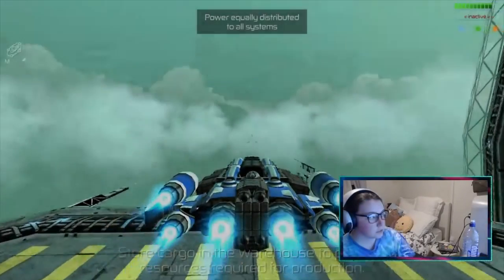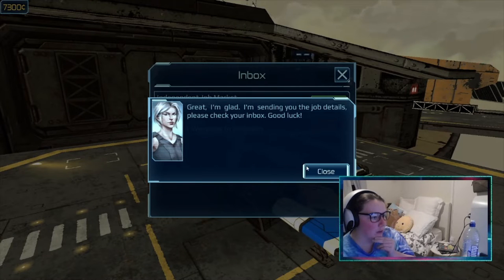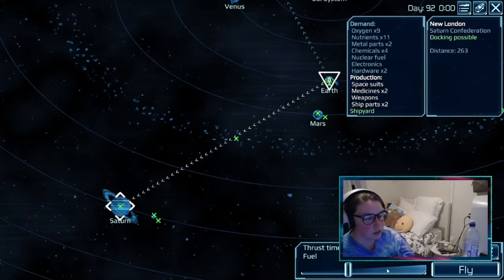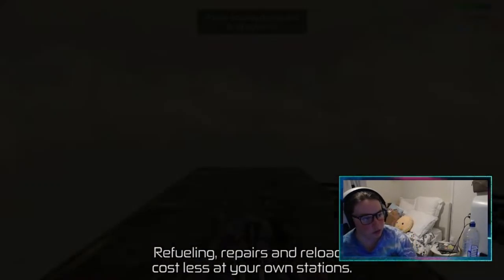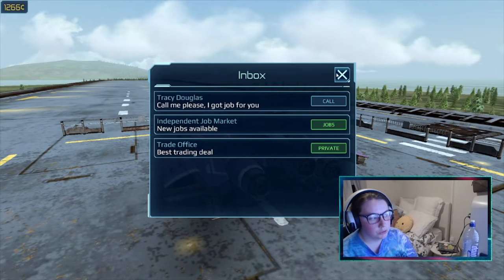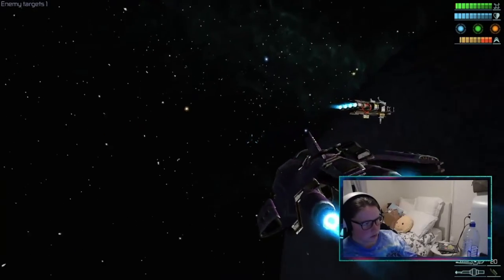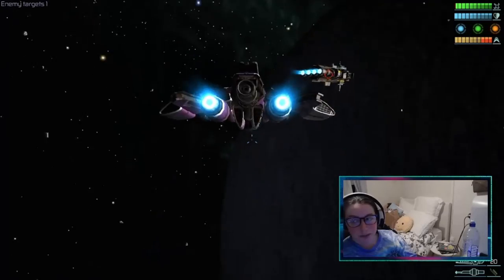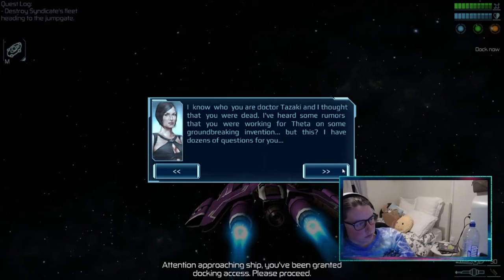Space Commander: War and Trade I Walkthrough I Episode 13 (Steam)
Space Commander: War and Trade is an ultimate single player space-sim featuring intuitive combat and deep mechanics. Various campaigns offer diverse experiences ranging from arcade shooter to sandbox RPG.

BE A SPACE PILOT
Build your fleet from an array of specialized ship classes! Choose from fast and maneuverable fighters to heavy bombers and large transporters. Customize and upgrade your vessels to fit your unique playstyle. Gather experience and upgrade your Commander Skills to be more efficient in combat and trade.

PURSUE A CAREER AS A MERCENARY, TRADER OR MOBSTER
Find your path. Go for the action with Delta Merc. Join the honorable space rangers and be the strong arm of the law. If you prefer a more peaceful job, then consider linking up with Motus — a transport company providing various escort and profitable trading missions. Break the law and become a space pirate with Syndicate — a ruffian group of smugglers that focus on attacking ships throughout the galaxy. By gathering reputation points for each faction, you’ll gain access to more challenging and profitable missions.

DIVE IN DEEP FOR ENGAGING MECHANICS
Implemented economy, diverse station wares, and trade systems add another layer to the gameplay. Managing fuel usage and discovering the best trade route is crucial for running a successful transport business. If you earn enough credits, you’ll be able to buy your own space stations and build specialized production modules.
Explore the furthest corners of the galaxy with our expanse module generating countless star systems that are waiting to be discovered by you.

JUMP IN THE MIDDLE OF CORPORATE WAR OR FIGHT ALIENS
Space Commander: War and Trade comes with multiple campaigns offering unique experiences
for everyone — from casual players to hardcore fans of classic space-sims.
Our advanced and powerful mission editor will allow you to create your own stories and download campaigns created by the community.

BECOME THE SPACE COMMANDER!
New space sandbox RPG from the creators of The Pirate series.
Build, manage and customize your fleet.
Choose your career path by fulfilling faction missions.
Explore various star systems generated by our expanse module.
Multiple campaigns offering unique gameplay experiences.